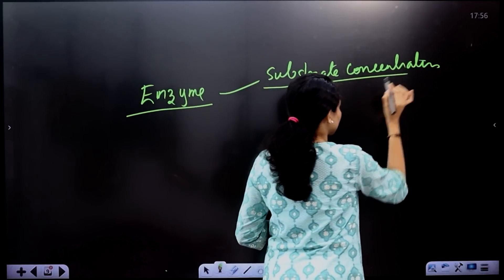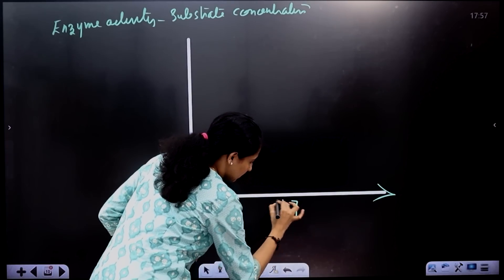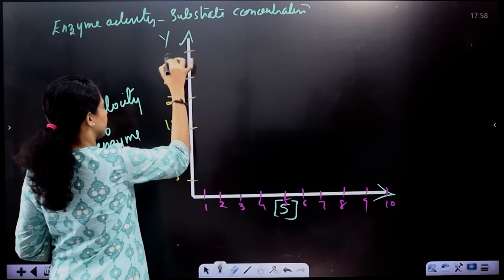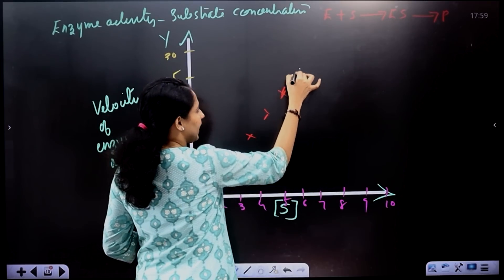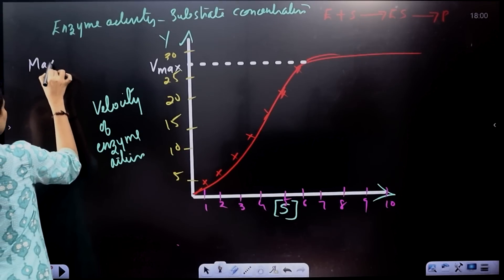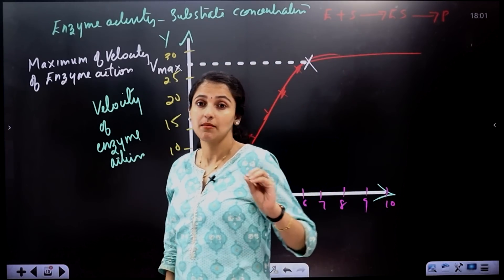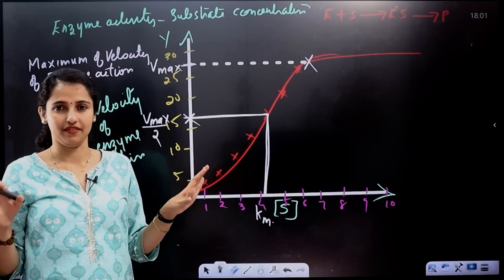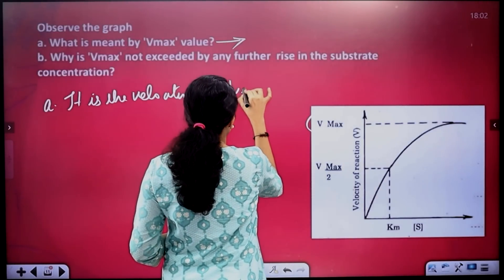Plus one Exam | Biology | Enzyme Activity | Exam Winner